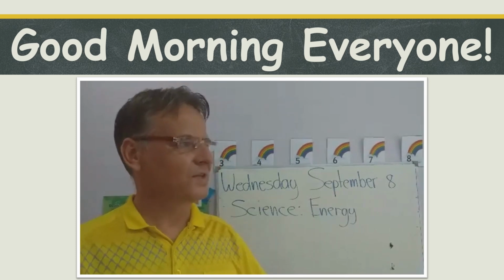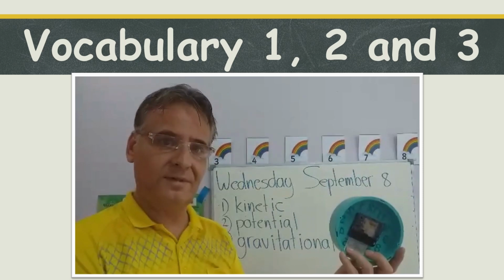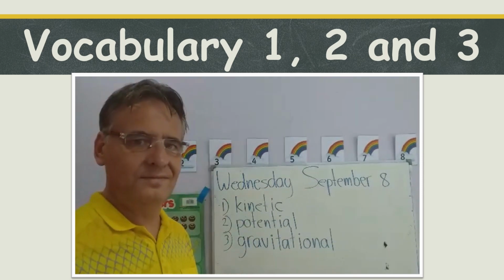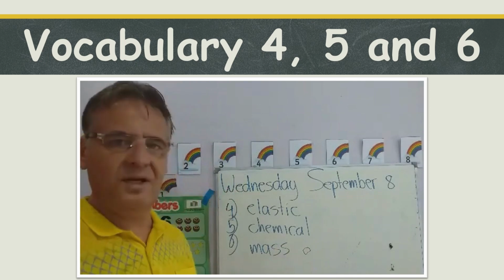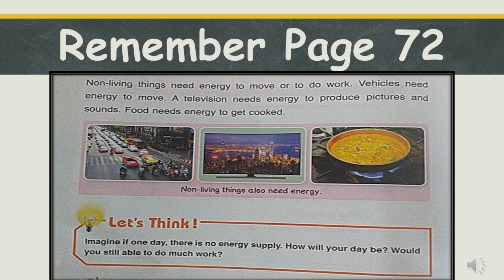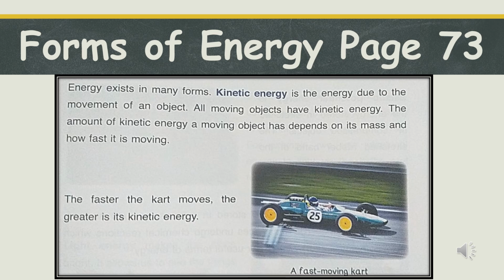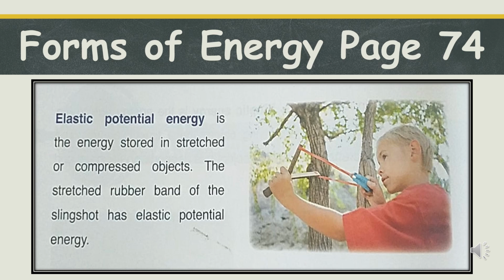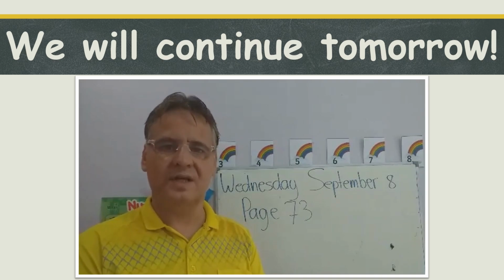2/9/21 English Science class by Teacher Michel.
Wednesday September 8, 2021. Online English Science class by Teacher Michel. The homeroom teacher of Prathom 3. Topic: Energy